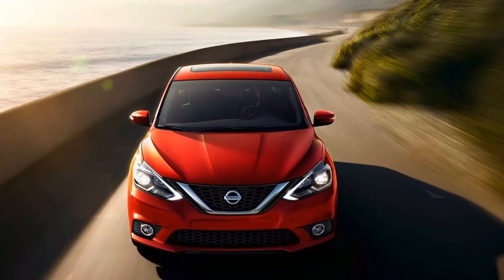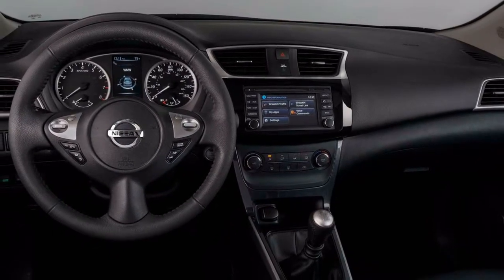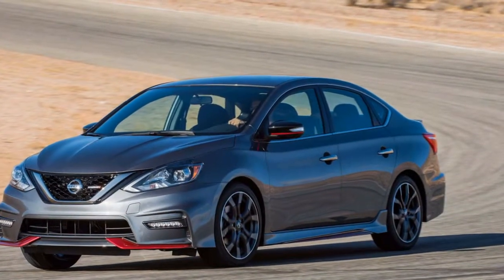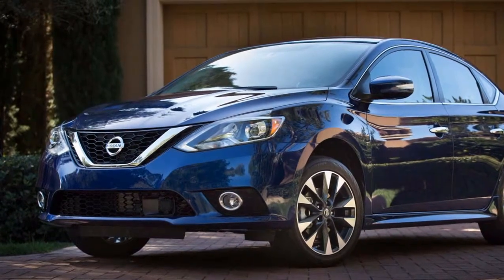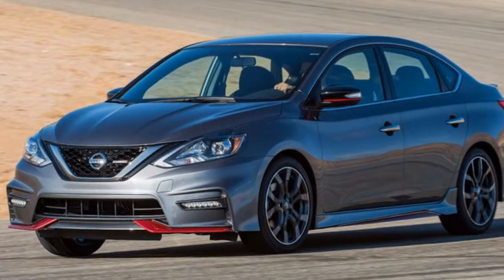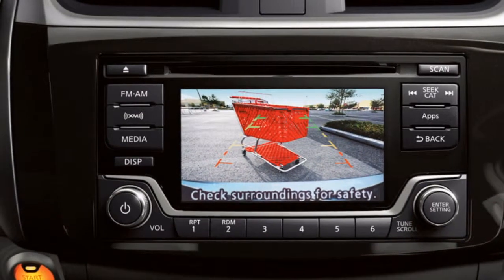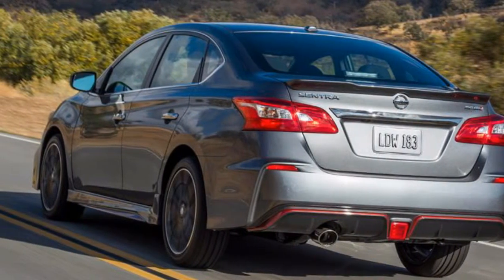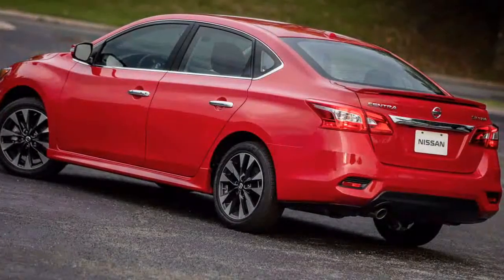WATCH NOW! 2018 Nissan Sentra Styling Design Exterior Interior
Do you want to know about 2018 nissan sentra quick reference guide. At first, we also wondering about 2018 nissan sentra fuse box location. Subjectively, i think 2018 nissan sentra is a topic that needed in the web. 2018 nissan sentra sr turbo 0-60 is very interesting to be discussed. Maybe, you are part of some user that in the need for vids about 2018 nissan sentra interior.

The 2018 Nissan Sentra looks better on merchants' parts alongside other Nissan vehicles; by contenders is another story.

Like an awful poker hand, the more we take a gander at the 2018 Nissan Sentra the less it changes to what we like.

The Sentra better fits close by the Altima now, yet it can't beat its square shaped, tall extents. Taken alone, it's not really hostile. Taken by new thoughts from Honda, Mazda, and others, the Nissan is a stage behind. We give it a 4 out of 10.

The sheet metal takes its signs from the Altima in more profound wrinkles and a body line that keeps running from nose to tail on the Sentra. Turbocharged adaptations get a line of LED daytime running lights, accents, spoilers, and side ledges to isolate from workaday models.The general profile is still of a smaller auto, with no dreams to isolate the lodge from the front hub, as Mazda and others.

In back, the Sentra submits no punishments—it doesn't confer much exertion, either.

Maybe, you are part of some people that searching for vids about 2018 nissan sentra commercial. 2018 nissan sentra gps is very intriguing to be discussed. Do you want to know about 2018 nissan sentra sl. Subjectively, i think 2018 nissan sentra navigation system is some discussion that required in the internet. Alot of user are looking for 2018 nissan sentra how to open gas tank.